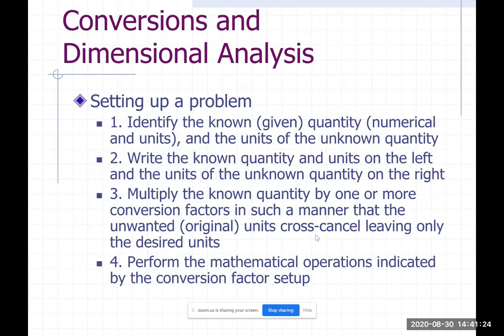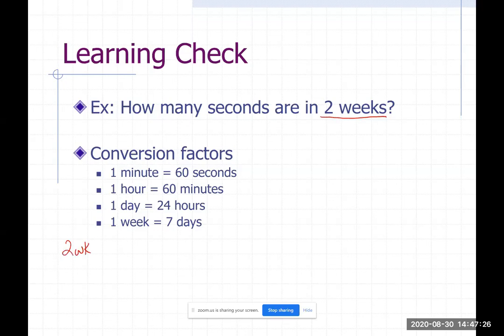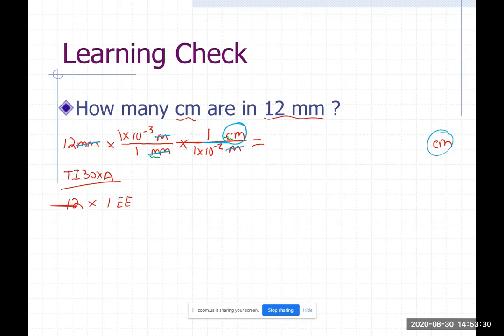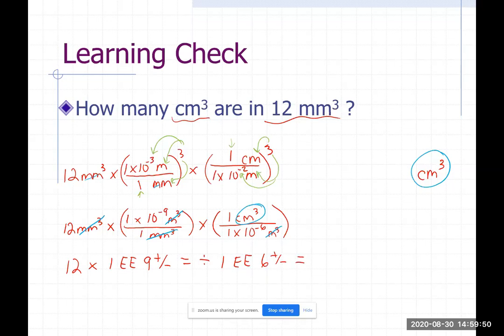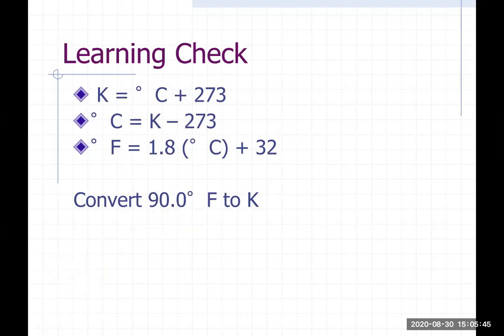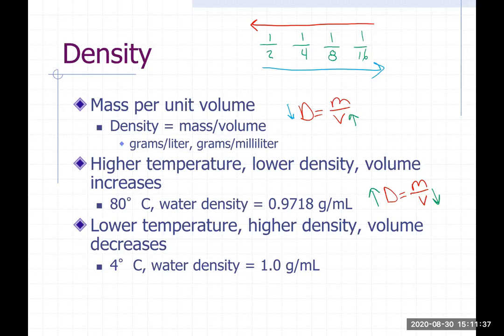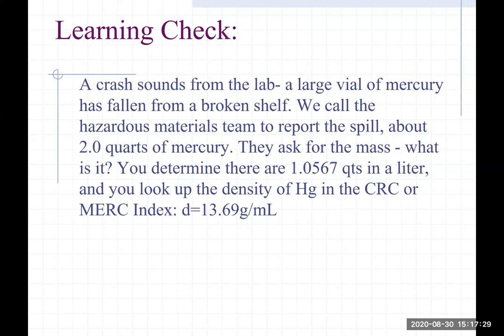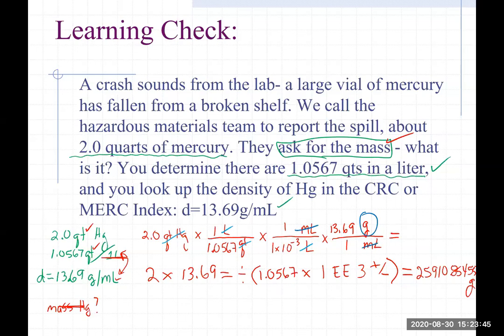CHEM100 Conversion Factors and Dimensional Analysis